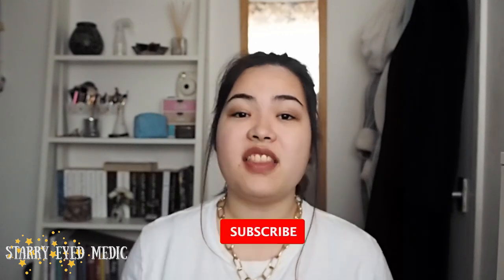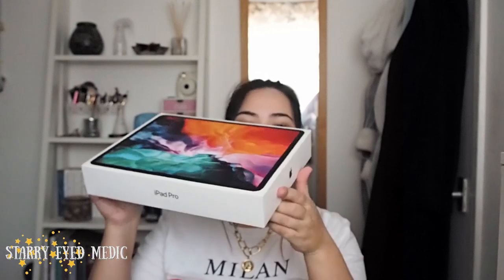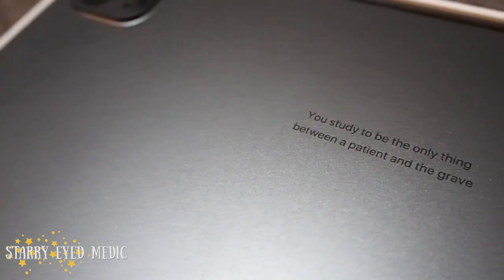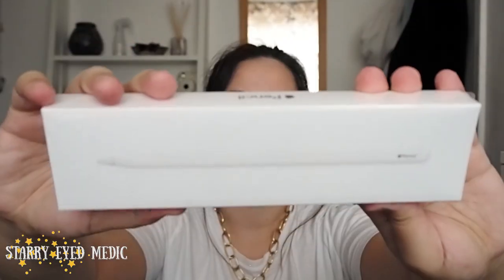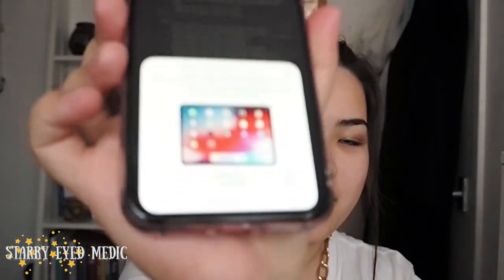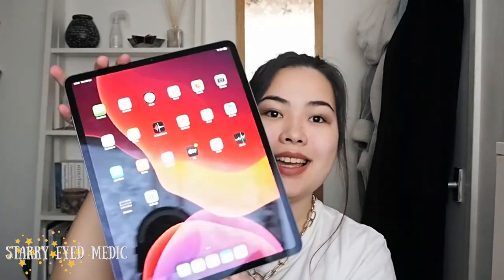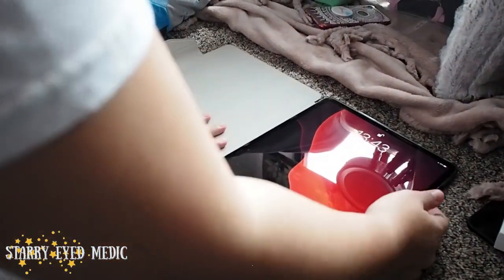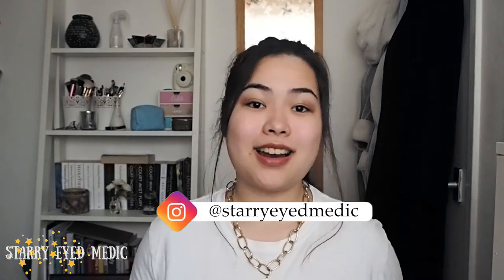IPAD PRO 2020 UNBOXING | Best Apps For Medical School | Notability, Anatomy, Procreate & More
See what the new iPad Pro 2020 looks like for a student who is about to start medical school!

In this video I'll be unboxing the brand new iPad Pro 2020 and the Apple Pencil (second generation). I'll also be unboxing any accessories that I've got with my new iPad Pro and the apps that I have decided to download and try out in preparation for medical school!

Leave me some comments below to tell me what you think of the new iPad Pro 2020, or to leave me some video suggestions!

WHO IS STARRY EYED MEDIC

My name is Sophia, I’m a 23 year old living in London. I am currently a third year BSc Biomedical Science student at London Metropolitan University and as of September 2020 I will be starting MEDICINE at Brighton & Sussex Medical School!

MY GEAR

Camera (Great for pictures, not great auto-focus for videos)
Mic: None
Lights: None
Editing: Adobe Premier Pro CC